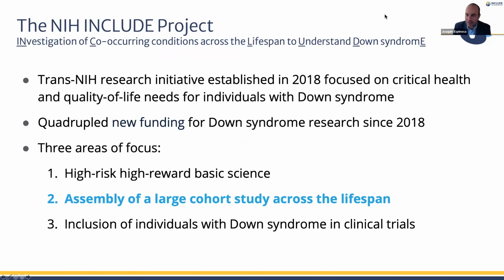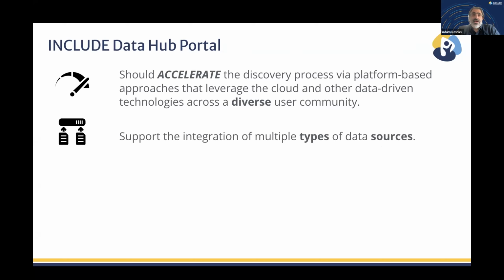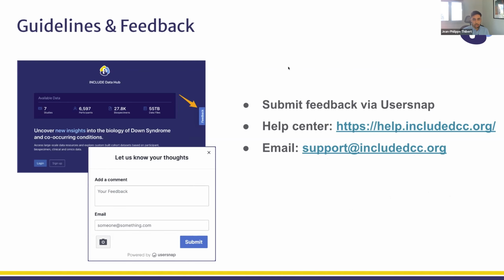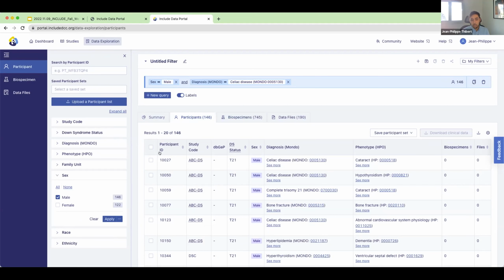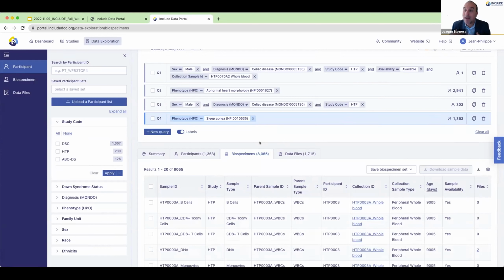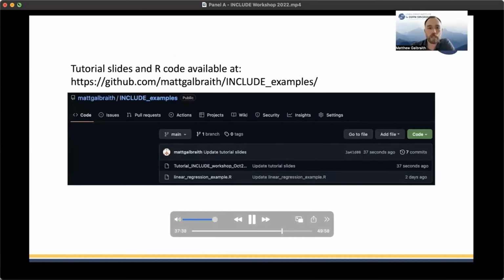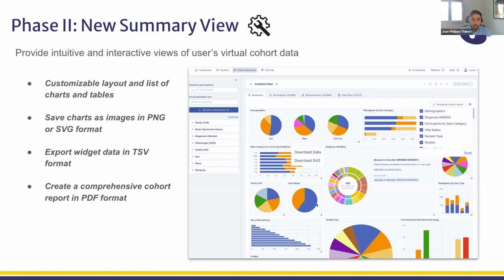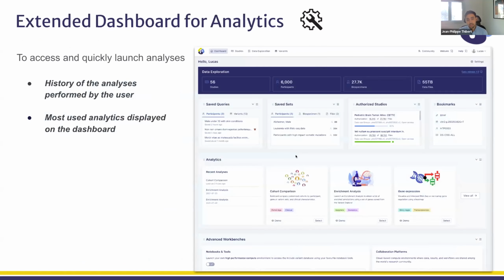Fall 2022 - INCLUDE Data Hub Webinar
The NIH INCLUDE Project (INvestigation of Co-occurring conditions across the Lifespan to Understand Down syndromE) Data Coordinating Center team hosted a virtual INCLUDE Data Hub webinar on Wednesday, November 9, 2022 at 12pm - 2pm EST.